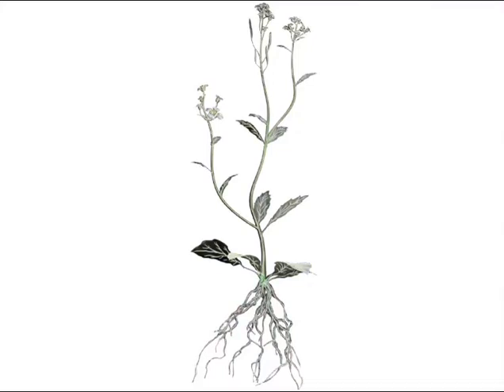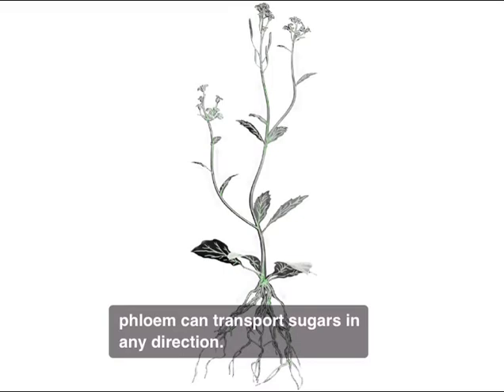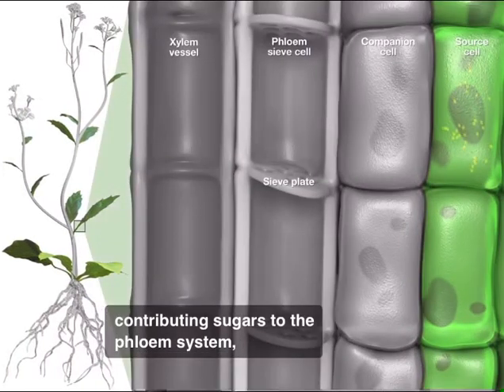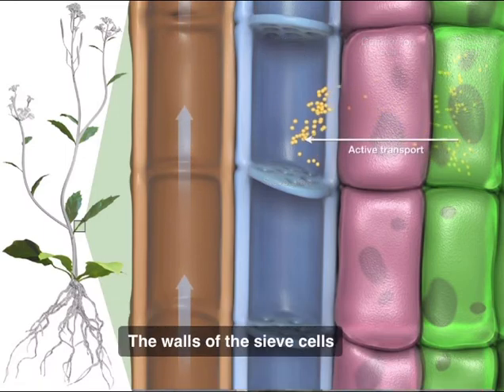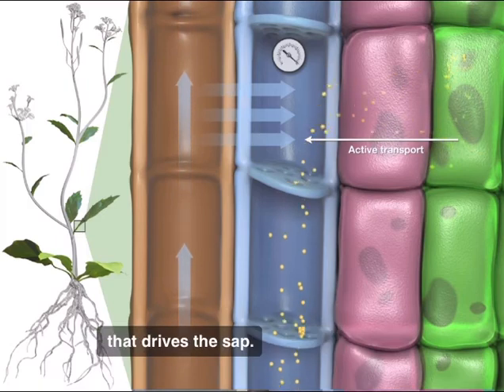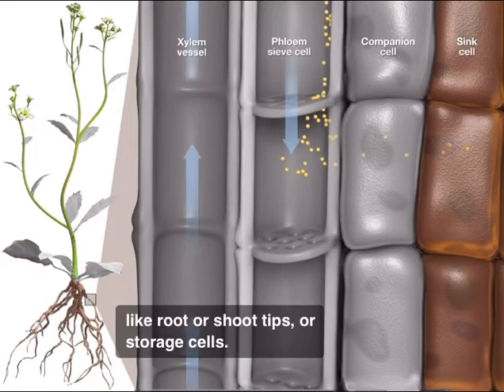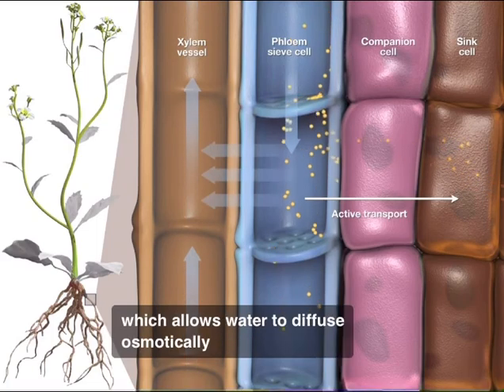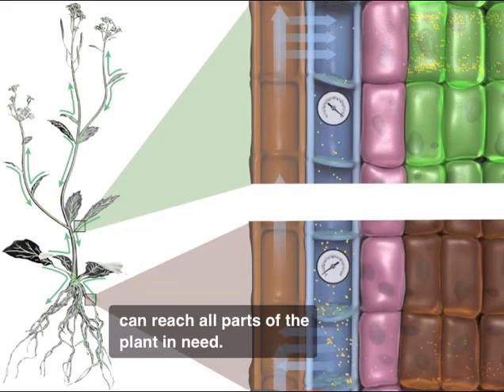Ksilem ve floem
Ksilemde su ve mineraller bir bitkinin köklerinden tepesine doğru hareket eder. Floem'de besinler her yöne gidebilir.

Kaynak:
E. O. Wilson’un Yeryüzündeki Yaşam Ünitesi 5